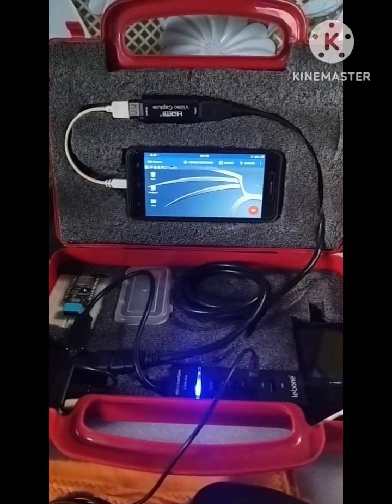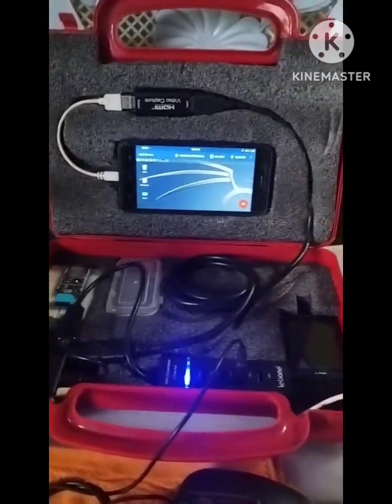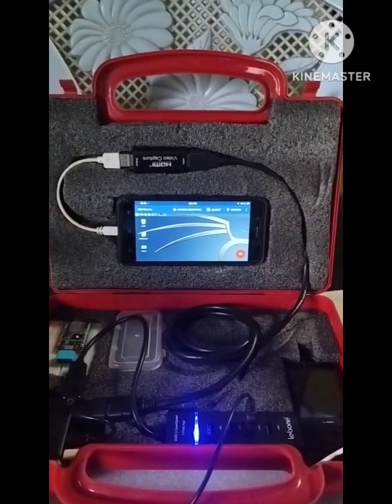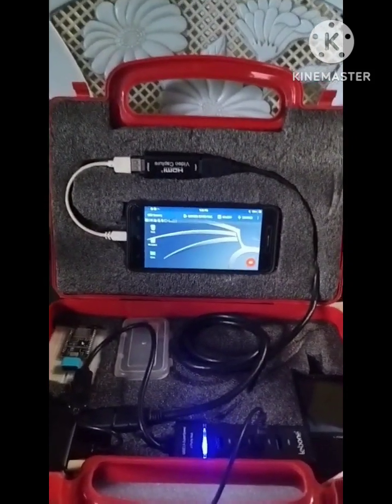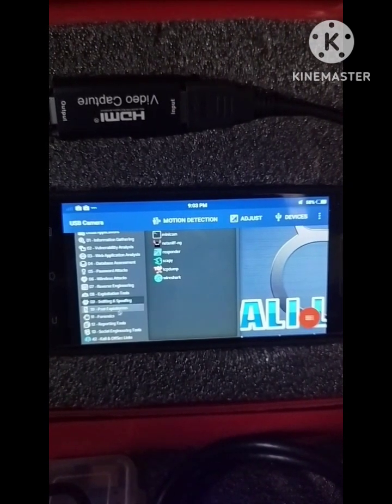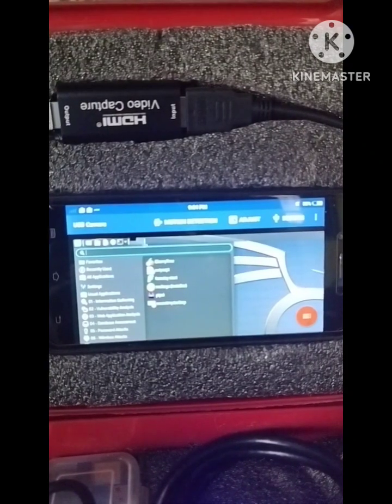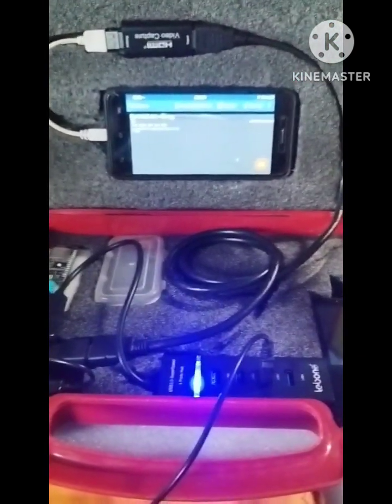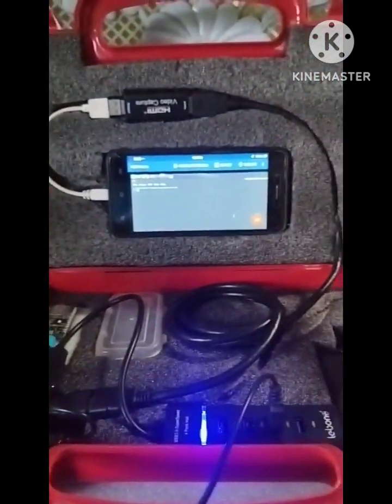DIY pc build in home in briefcase installed Kali Linux in raspberry pi zero w with wifi & Bluetooth